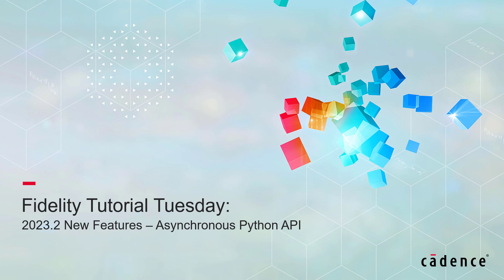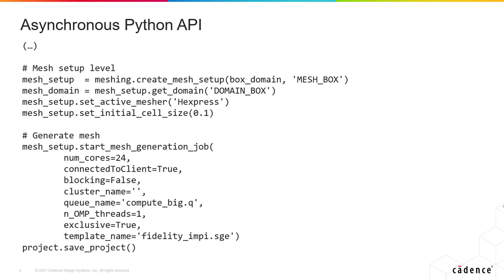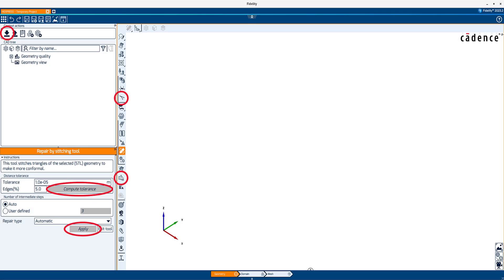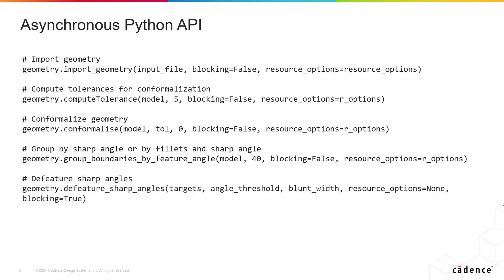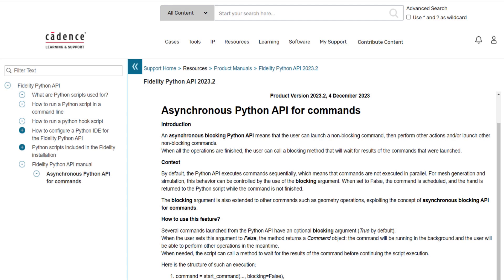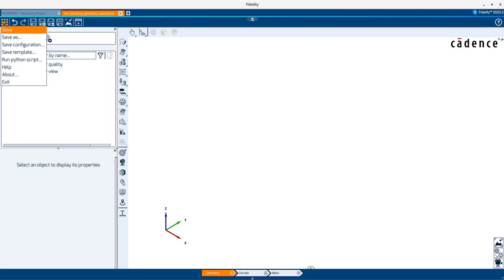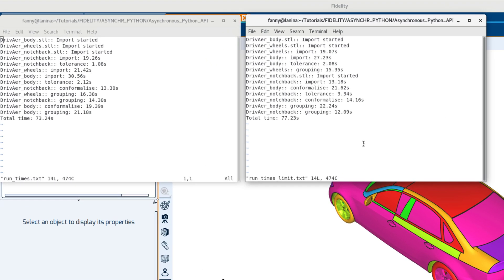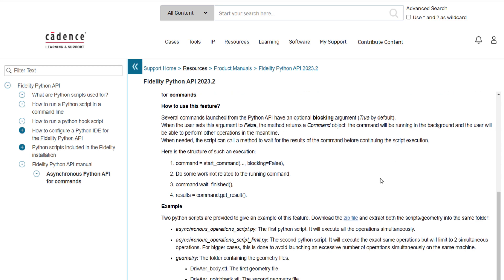Fidelity Platform: Asynchronous Python API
Asynchronous programming means that the user can launch a non-blocking command, then perform other actions or launch other non-blocking commands. Since version 2023.2, several geometry operations can now be launched as non-blocking. It allows for faster execution of a scripted workflow.

Created in Fidelity CFD Version 2023.2.